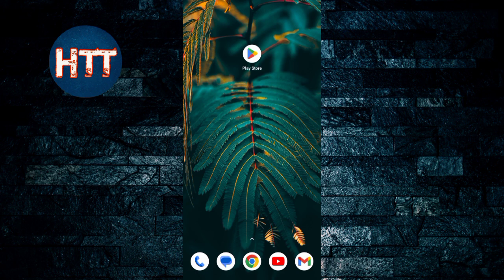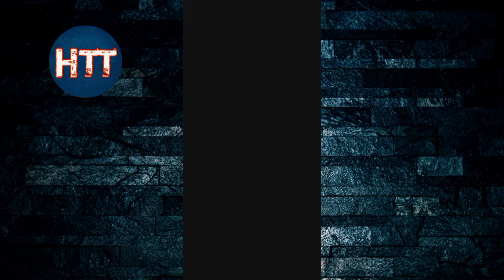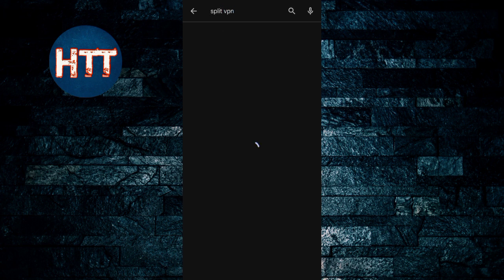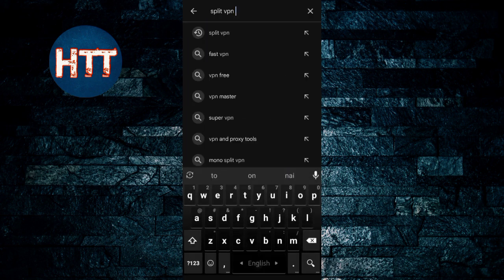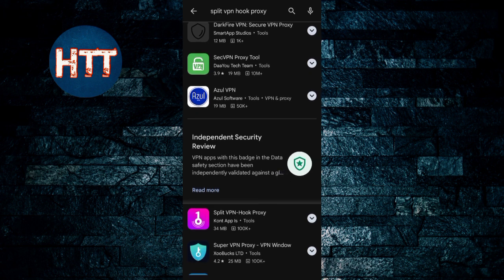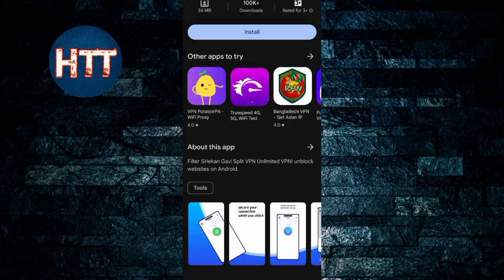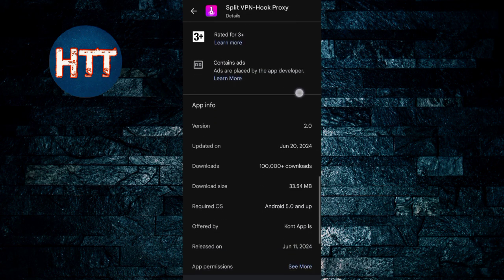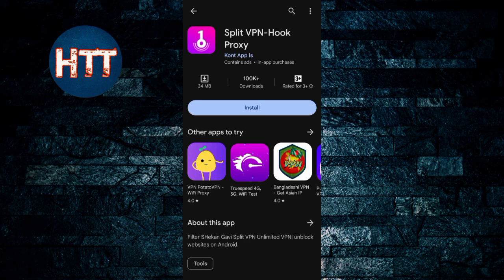How To Download/Install Split VPN - Hook Proxy New App